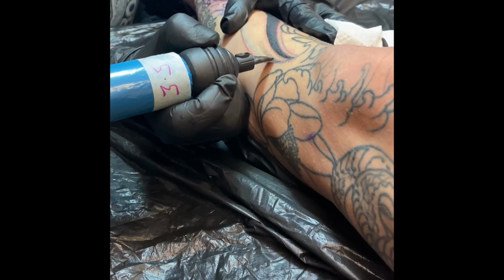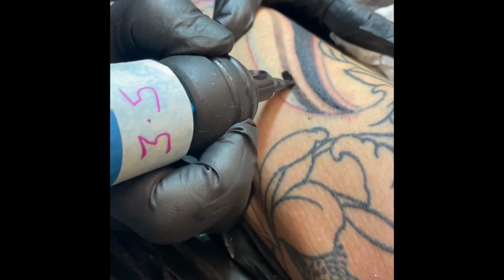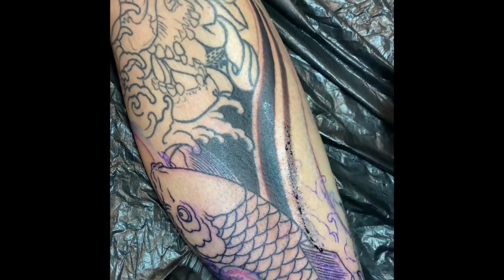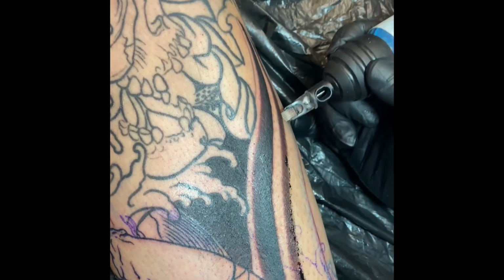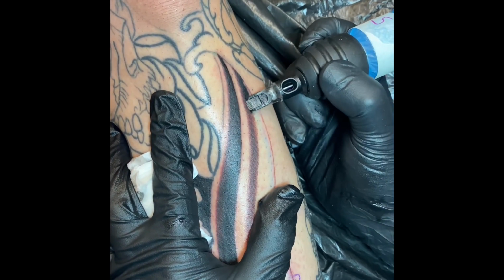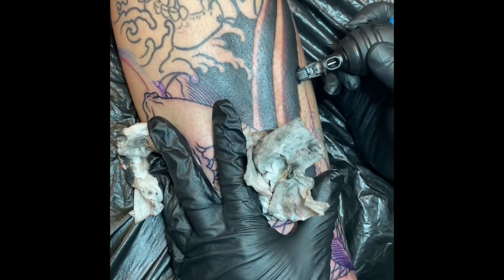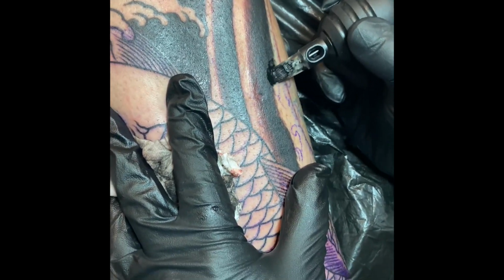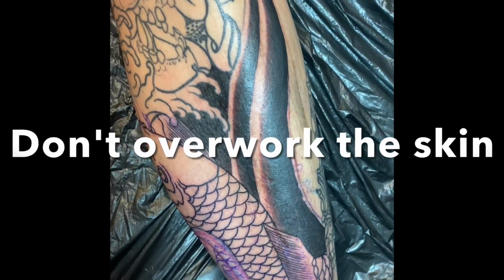How to shade Japanese wind bars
A short video on how to tattoo Japanese wind bars/background.

I talk about what tattoo machine I use what needle groupings and what ink I am currently using.